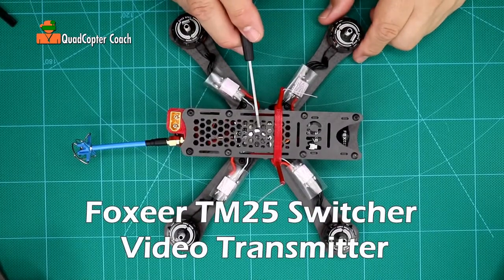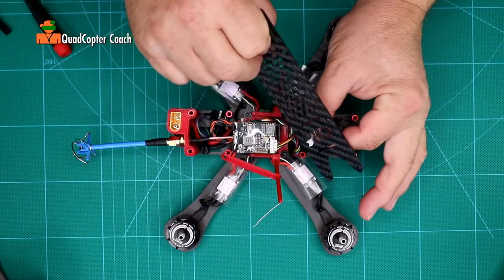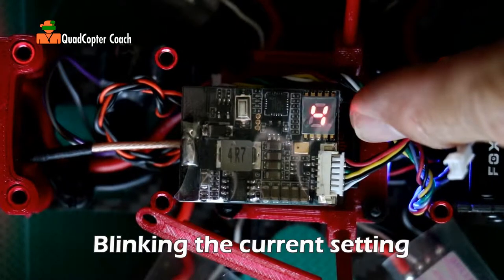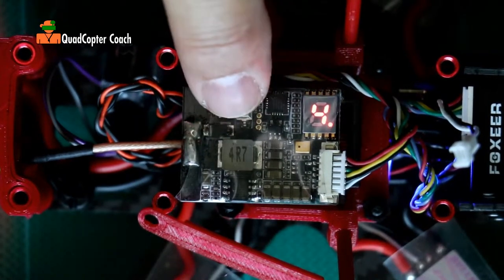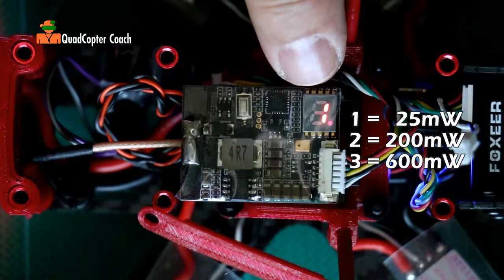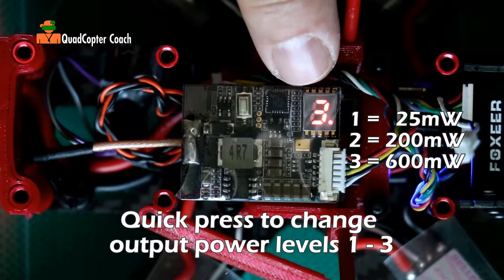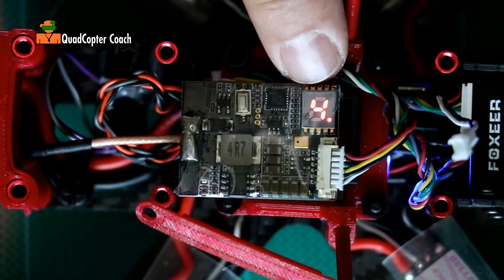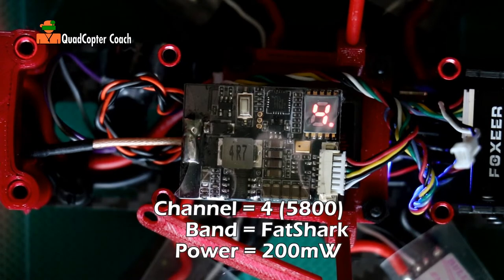46-Changing Video Channels, Bands, & Power